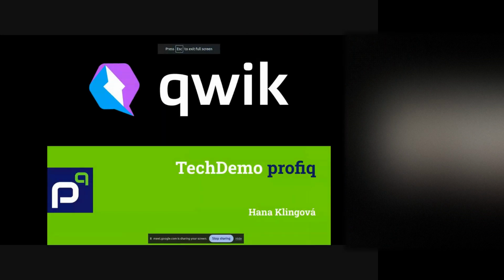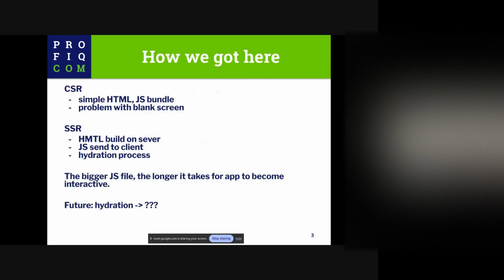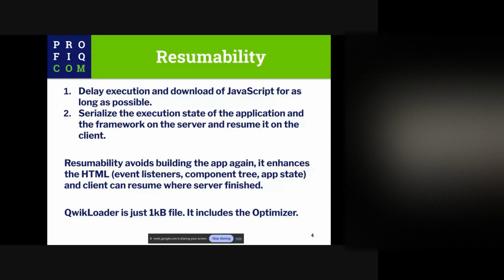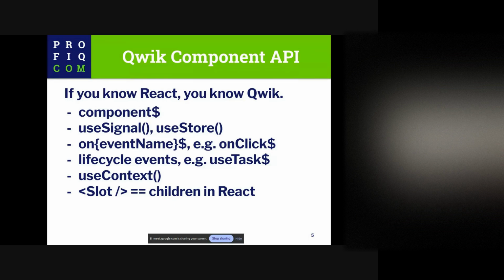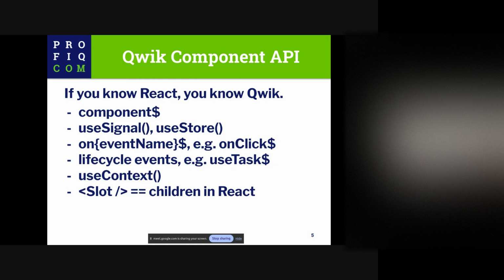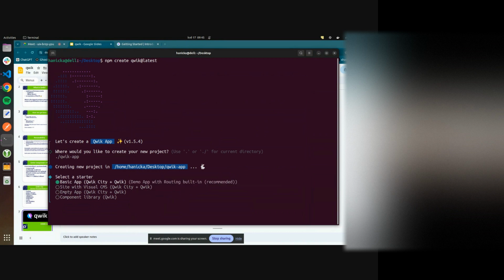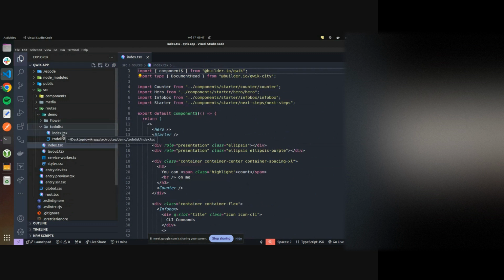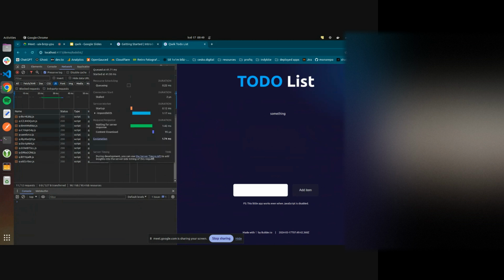Tech demo - Qwik: built by performance nerds for nerds by Hana Klingová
Qwik is not just another React JavaScript framework, it is a totally new approach and maybe also the future of building web apps (bye-bye to UI hydration). Hana will show you all the magic behind it.

Chapters:
00:00 Intro
00:12 What is Qwik?
02:03 How we got here
04:00 Resumability
05:58 Qwik Component API
08:57 Qwik City (server-focused features)
09:55 Demo time
15:34 Questions